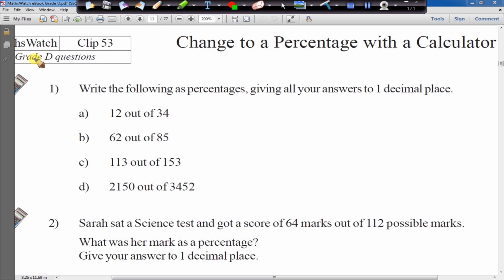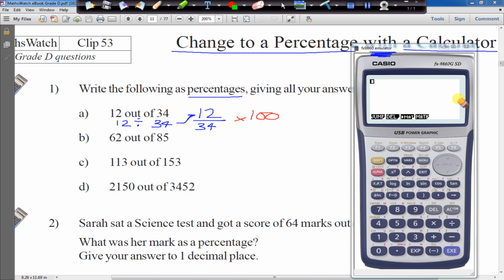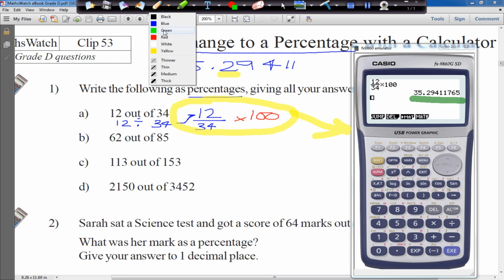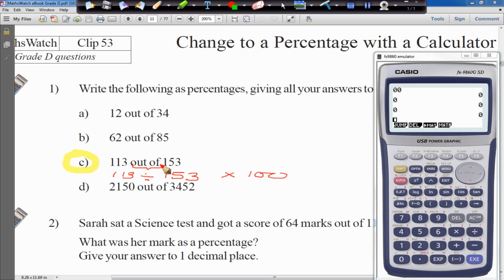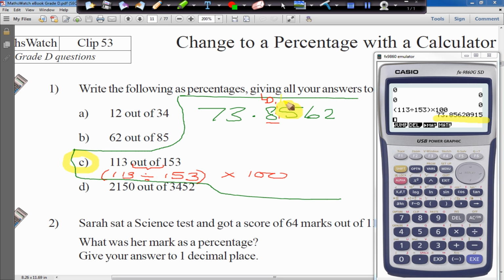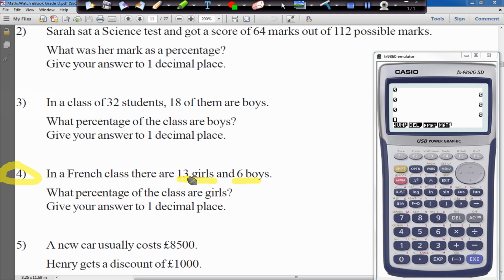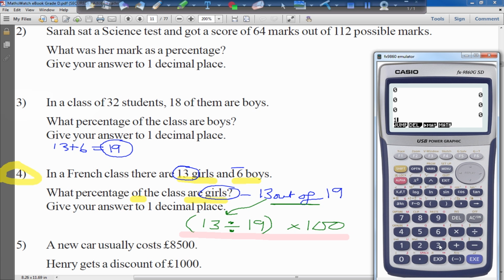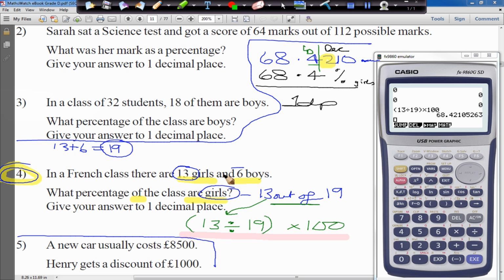clip53 Grade D Change to a Percentage With A Calculator